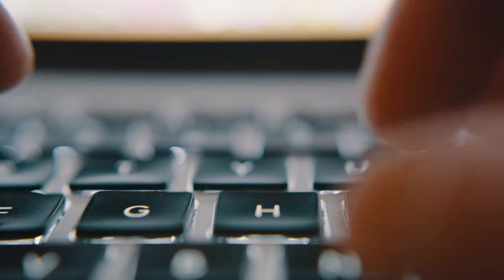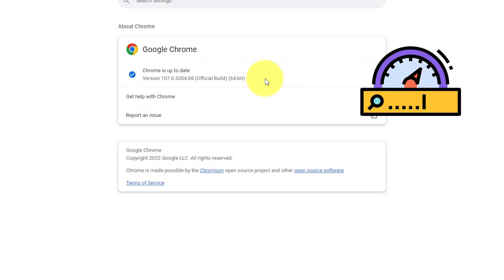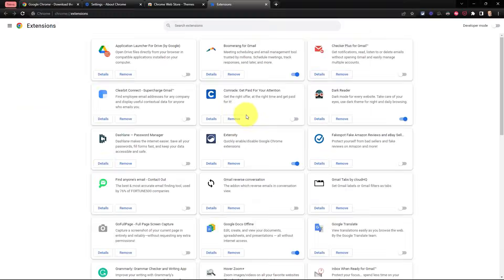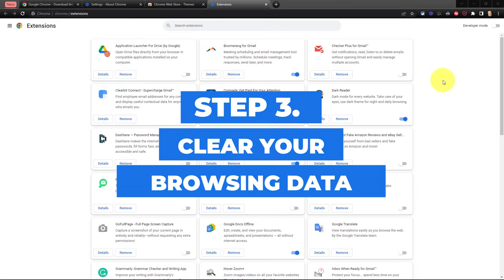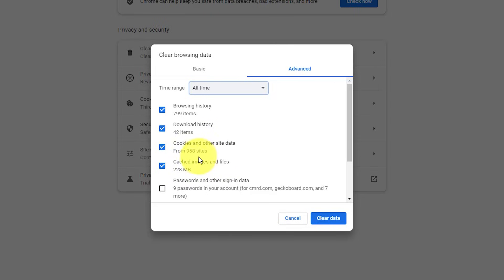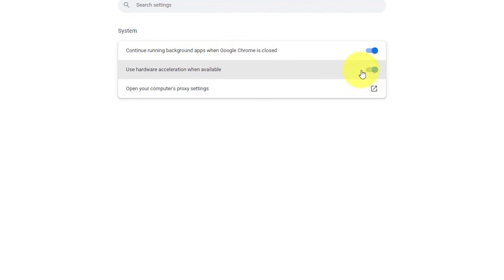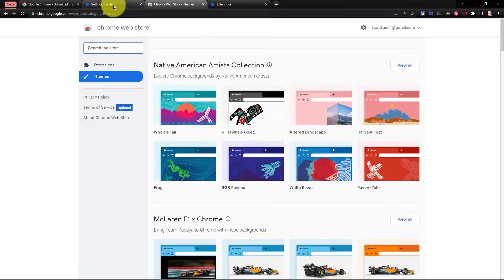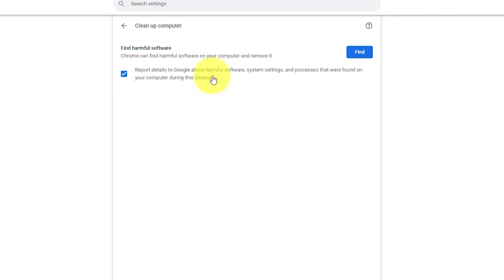Is Google Chrome Slow? Here’s How to Fix It Fast!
Is Google Chrome slowing you down? Does it take longer than usual to load a website or launch a new page? Don't worry. Because you can get the Chrome browser running lightning-fast in just a few steps. In this video, Scott Friesen shows you what settings to check and change to get Google Chrome back up to speed.

0:00 Check for Chrome updates
0:49 Remove unused Chrome extensions
1:56 Clear your browsing history
2:51 Turn on Hardware Acceleration
3:21 Remove Chrome browser themes
4:16 Clean up your computer